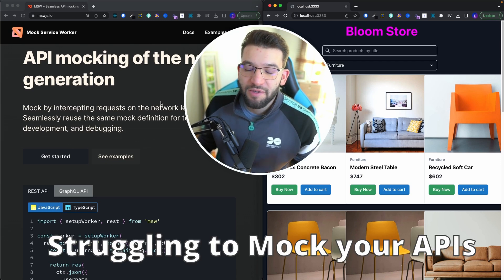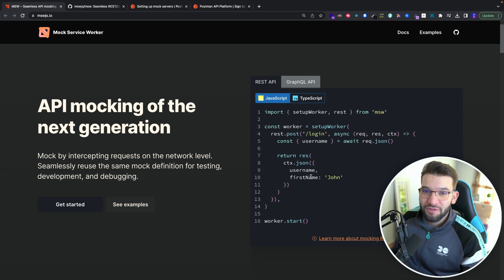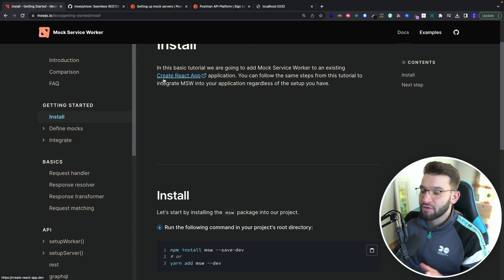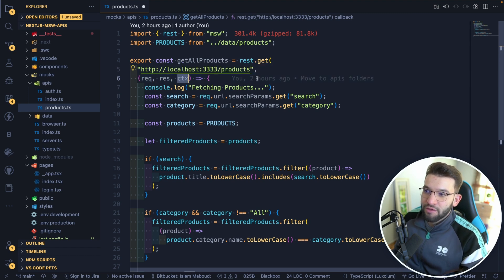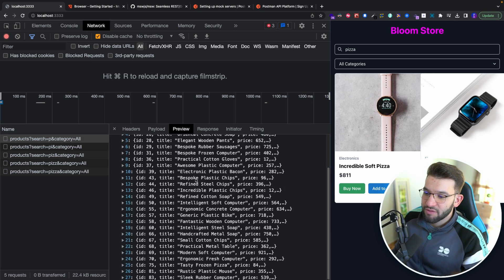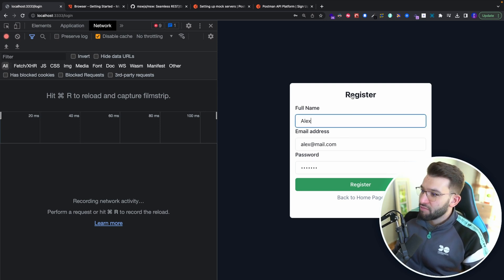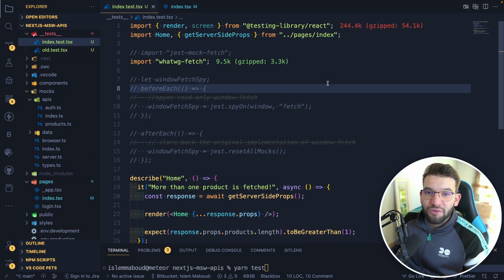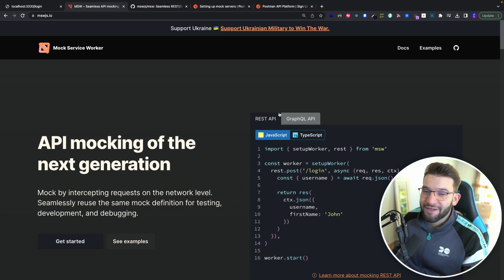Mocking APIs The Right Way - No More Postman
Most of the time as developers we need to mock APIs to be able to build apps or prototypes while the real API is still in development or just for POC. There has always been a lack of good tools for mocking and creating fake RESTFUL or GraphQL APIs. msw.js allows you to mock your APIs right in your project with javascript code and ship the mocks with your codebase. So the whole team will be running the same version!

⭐ Timestamps ⭐
00:00 Intro
00:29 Don't use Postman
02:49 Mock Service Worker to the Rescue!
03:22 Getting started with MSW.js
07:26 Mocking Login/Register